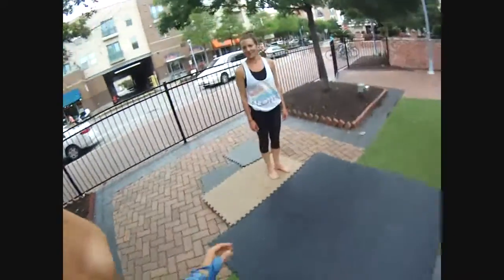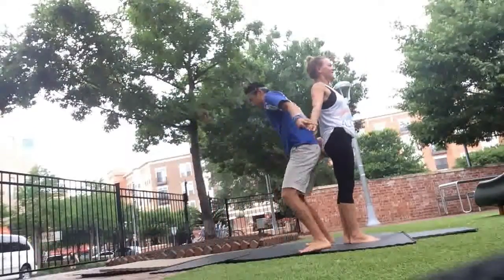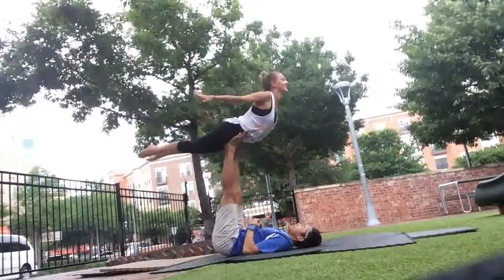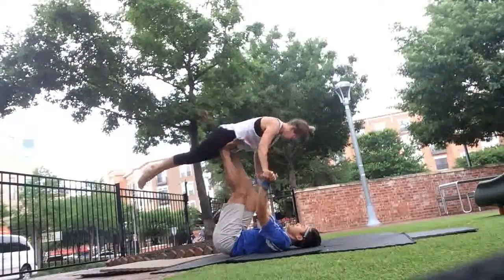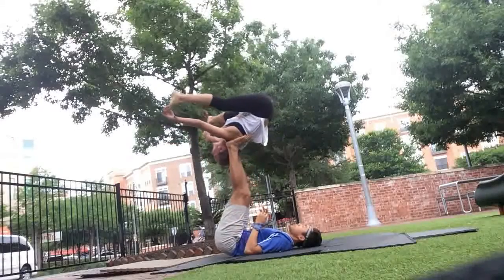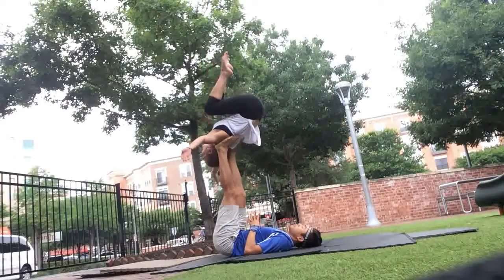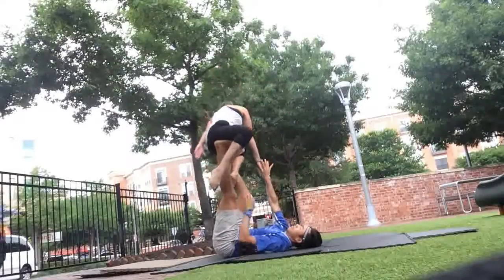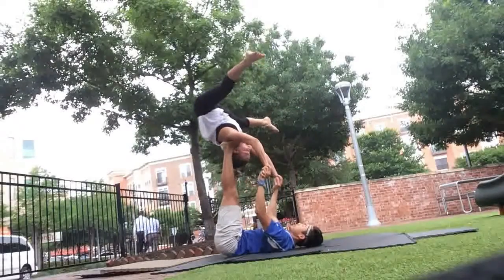kirsten dance acro flow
This video demonstrates an advanced flow.